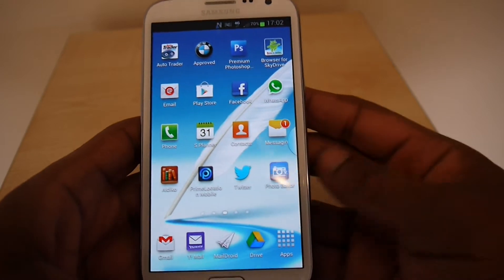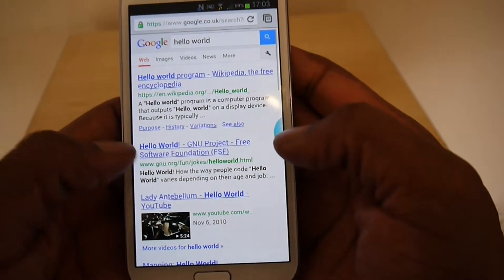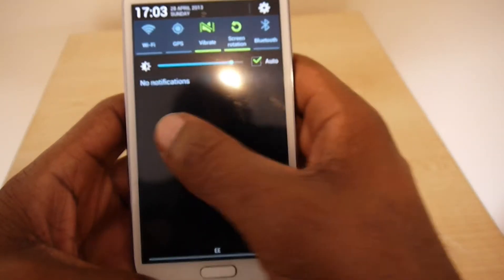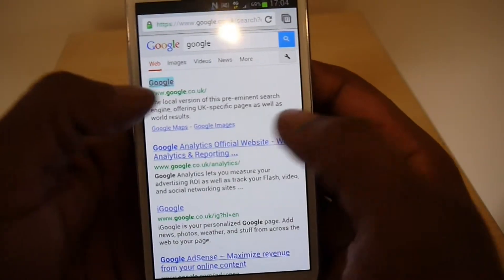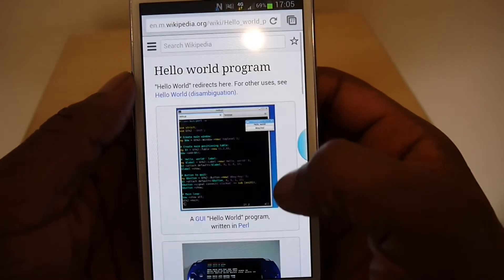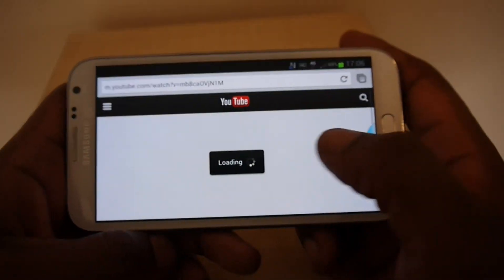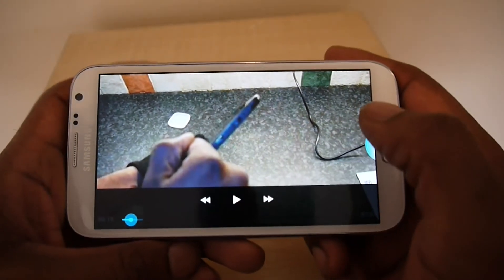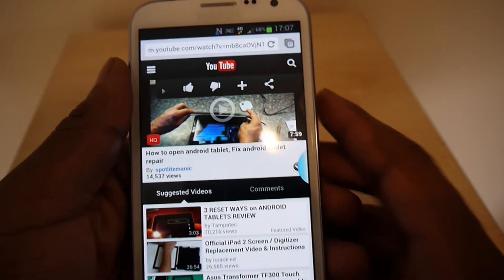Difference between 3g and 4g Speedtest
Using phones which are capable of handling the 4g network I conducted a simple speedtest, nothing fancy but a speedtest nonetheless which will benefit the average person connecting to, or considering to upgrade to the ee 4gee network, this was done in an area which has a strong 4g signal.

Intro Music entitled "gizmo junkie" produced and owned by Ben Beats